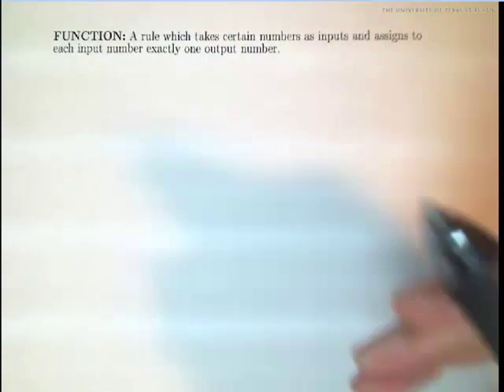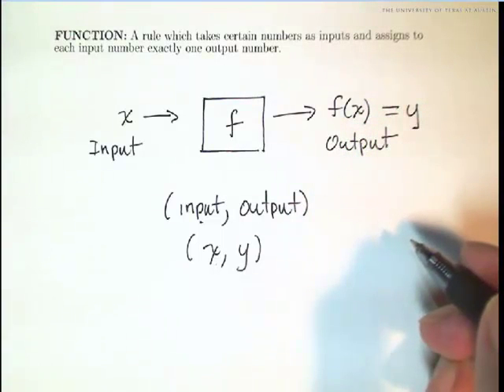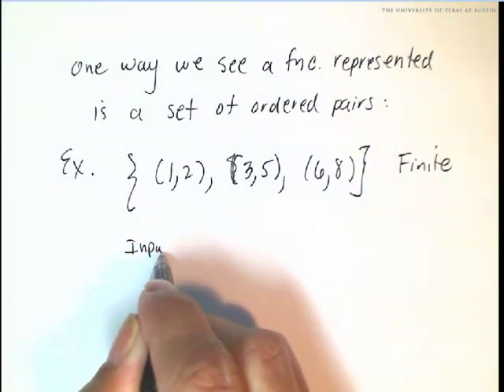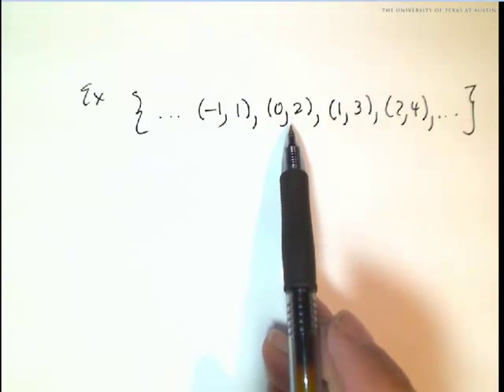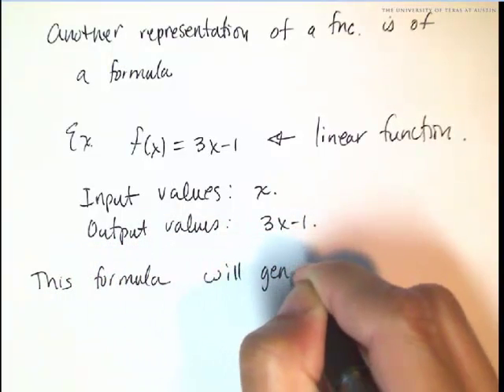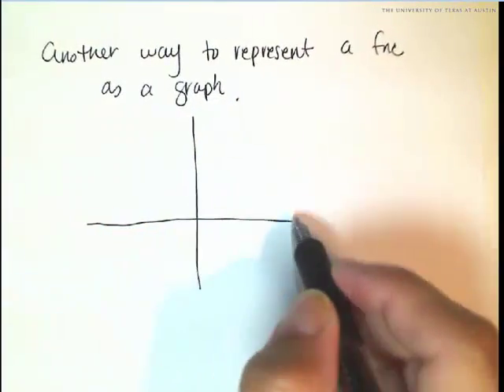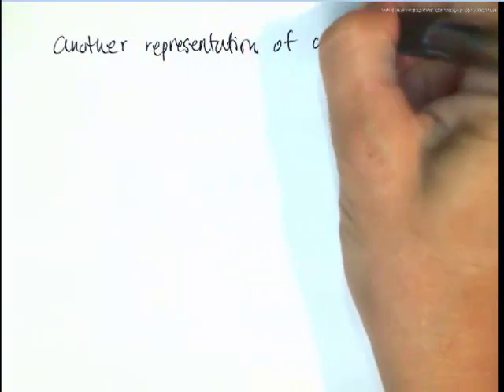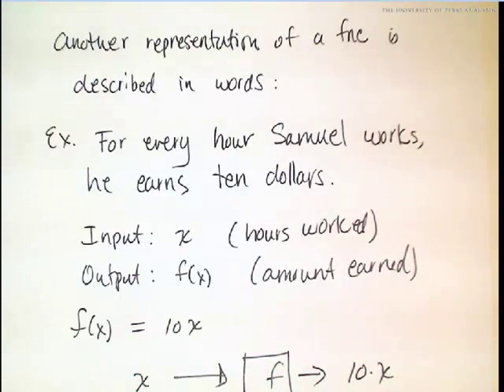What is a function?